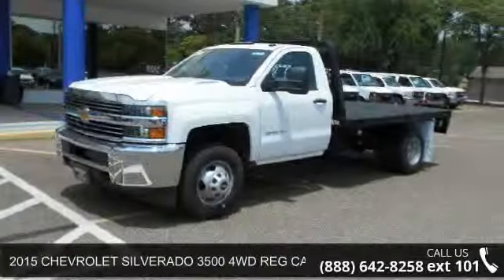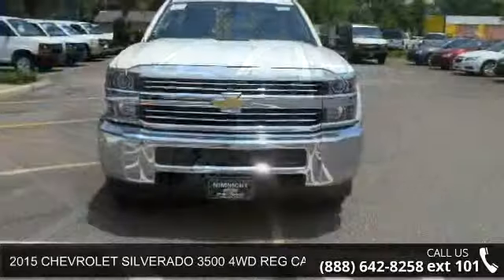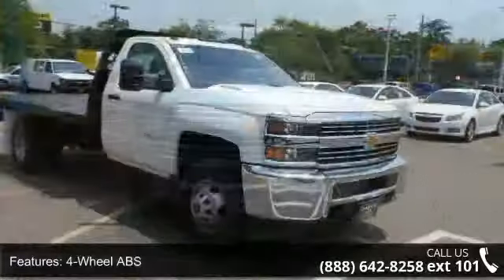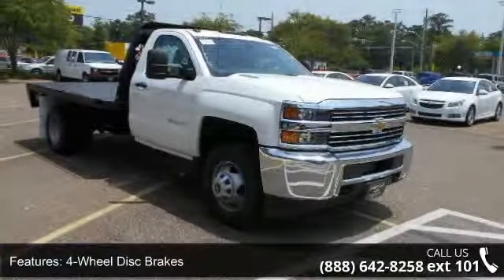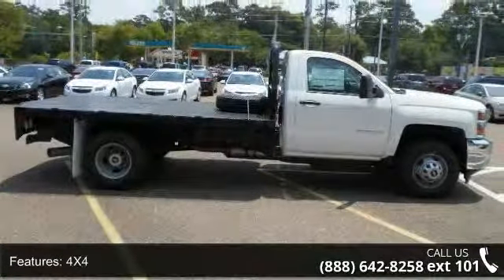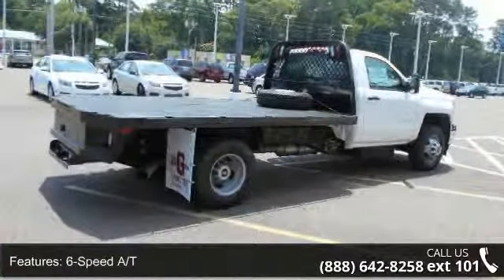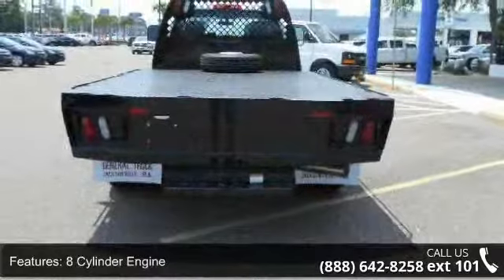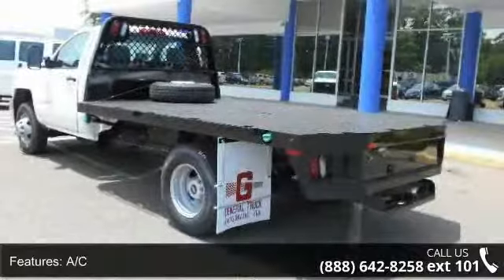2015 CHEVROLET SILVERADO 3500 4WD REG CAB 162" WB, 83.58"...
Work Truck trim, Summit White exterior and Vinyl, Jet Black / Dark Ash, Interior Trim interior. iPod/MP3 Input, 4x4, TRAILER BRAKE CONTROLLER, INTEGRATED, ENGINE, DURAMAX 6.6L TURBO DIESEL V8, Turbo Charged, UNDERBODY SHIELD SEE MORE! KEY FEATURES INCLUDE: iPod/MP3 Input. 4x4, MP3 Player, Electronic Stability Control, Vinyl Seats, 4-Wheel ABS. OPTION PACKAGES: ENGINE, DURAMAX 6.6L TURBO DIESEL V8 B20-Diesel compatible (397 hp [296.0 kW] @ 3000 rpm, 765 lb-ft of torque [1032.8 N-m] @ 1600 rpm) Includes (K40) exhaust brake.), TRANSMISSION, ALLISON 1000 6-SPEED AUTOMATIC electronically controlled with overdrive, electronic engine grade braking and tow/haul mode, TRAILER BRAKE CONTROLLER, INTEGRATED, UNDERBODY SHIELD frame-mounted shields, includes front underbody shield starting behind front bumper and running to first cross-member, protecting front underbody, oil pan, differential case and transfer ... read more